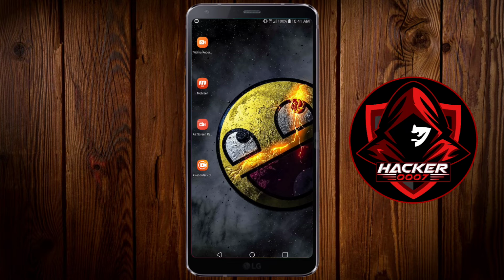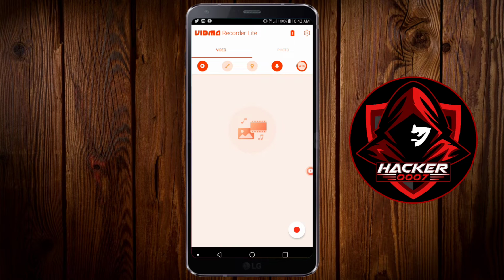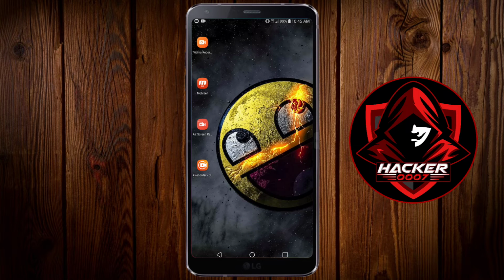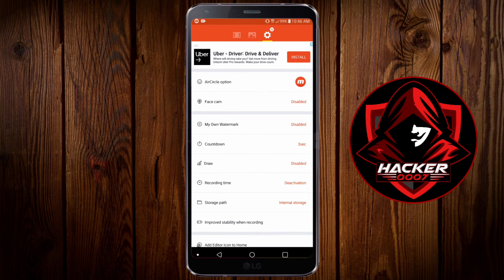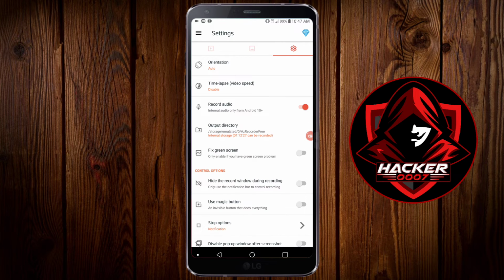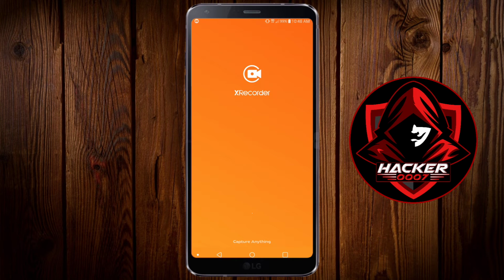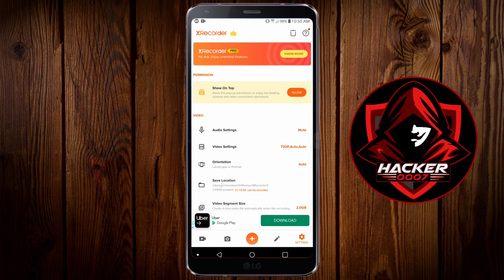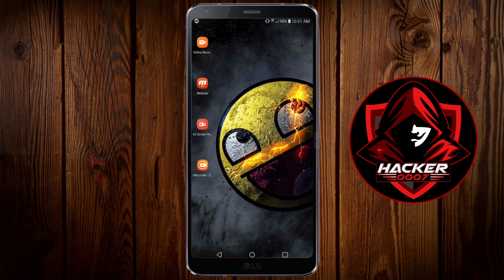Best Screen Recorder for Android | How to Screen Record on Android! (FREE!)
In this video, we will be taking a look at 4 of the best screen recorders for Android. This video provides an overview and what to expect with each application.

Best Screen Recorder for Android | HOW to Record your Android Screen! (FREE!)